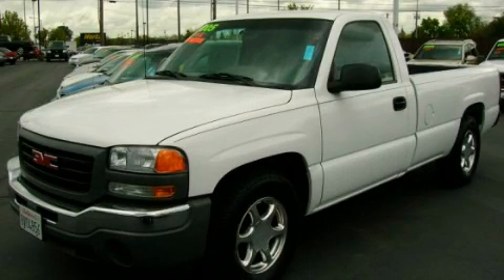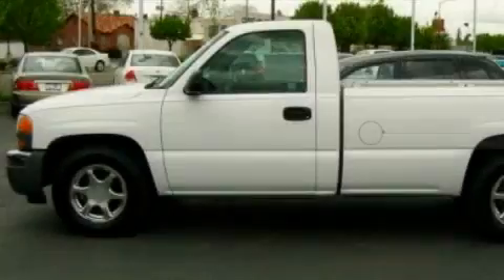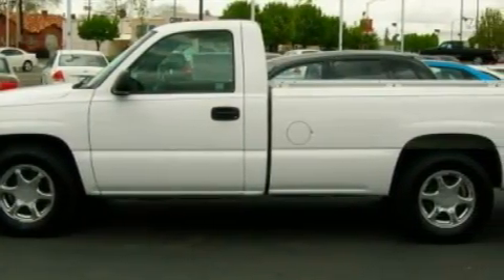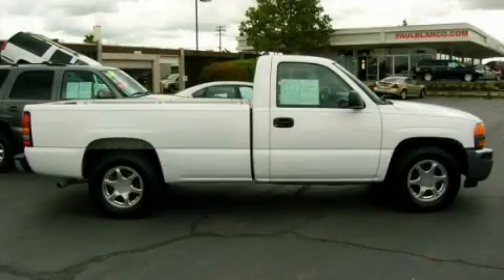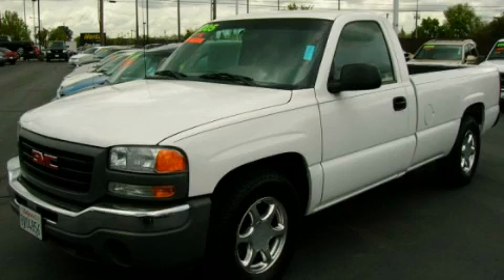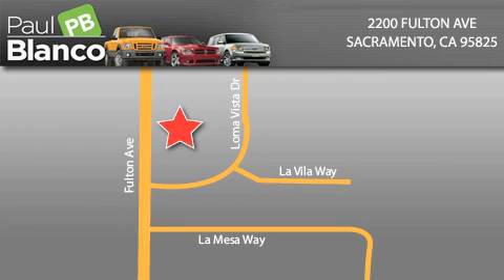Pre-Owned 2005 GMC Sierra 1500 Folsom CA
Year: 2005
Make: GMC
Model: Sierra 1500 Pickup
Engine: v6 4.3 liter
Trans.: automatic
Exterior: white
Miles: 0